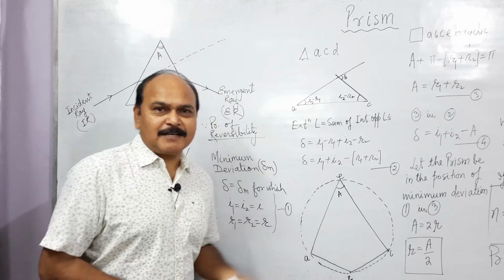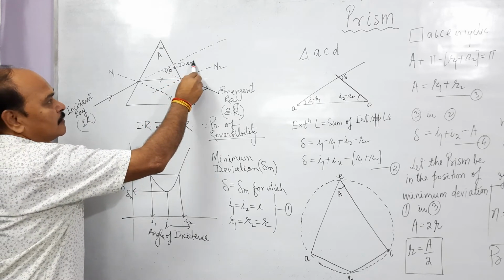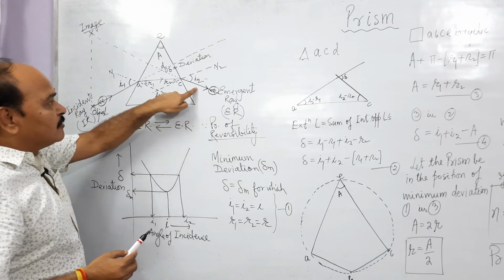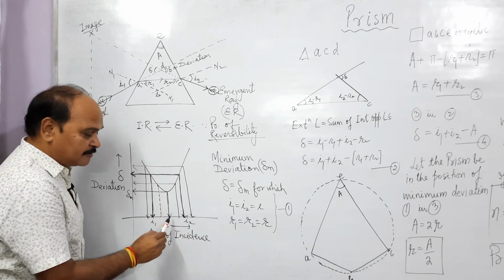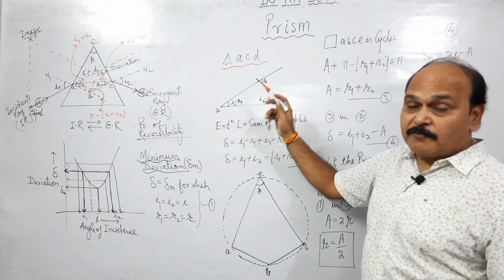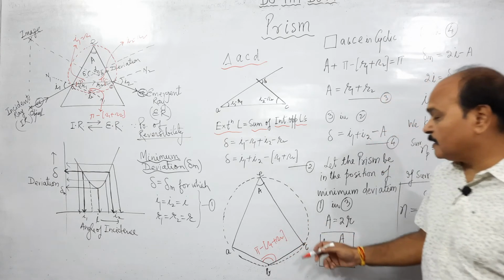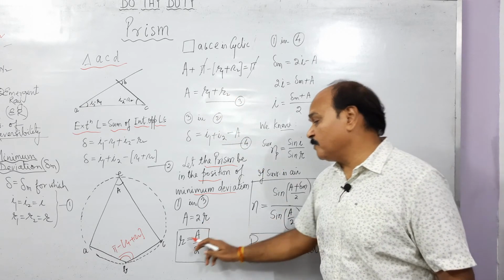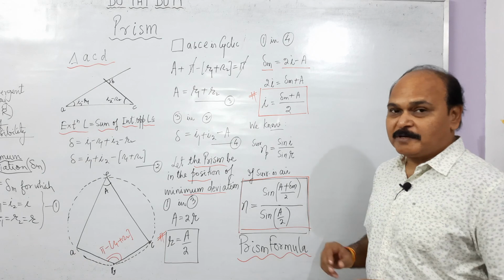DP Singh CMS XII: PRISM FORMULA